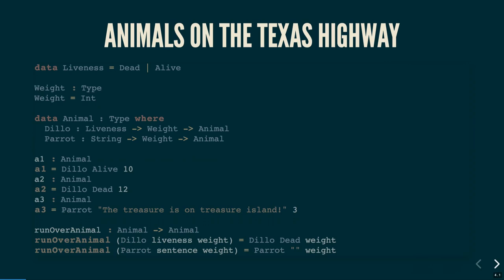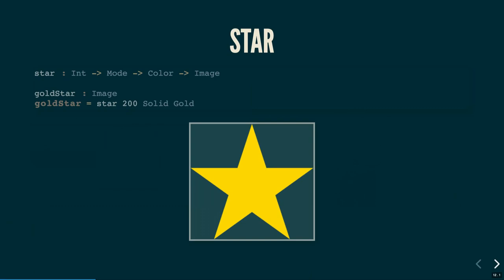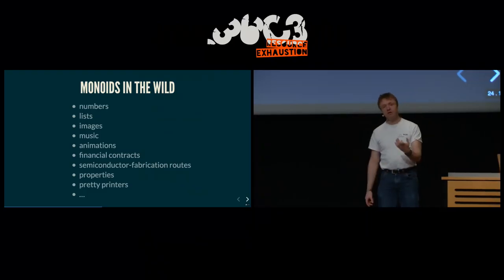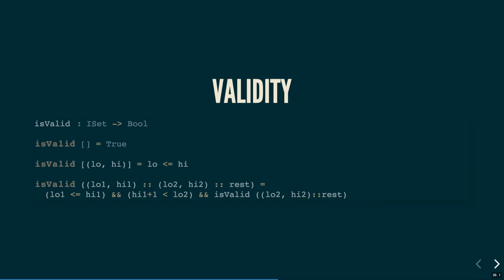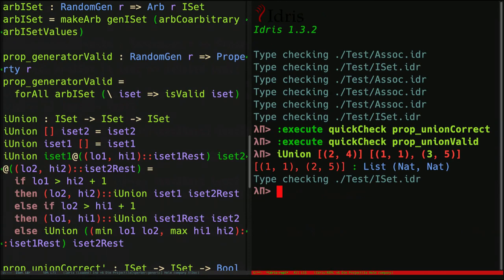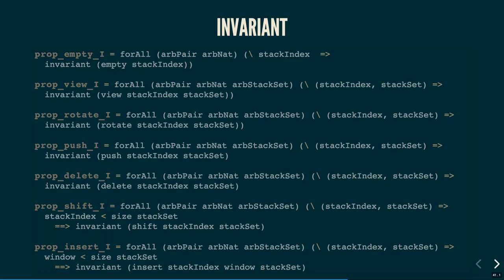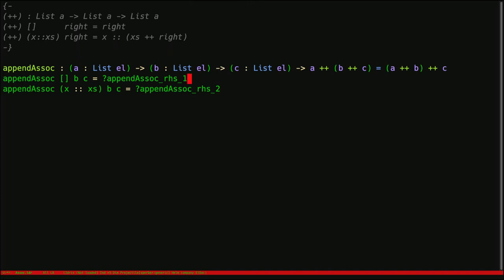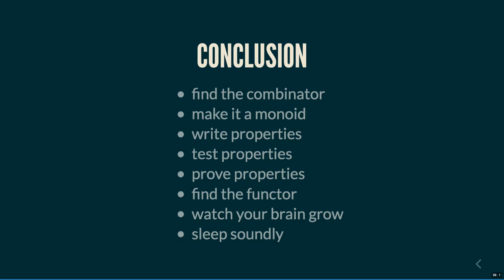36C3 - Getting software right with properties, generated tests, and proofs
Evolve your hack into robust software!

How do we write software that works - or rather, how do we ensure it's correct once it's written?  We can just try it out and run it, and see if it works on a few examples.  If the program was correct to begin with, that's great - but if it's not, we're going to miss bugs.  Bugs that might crash our computer, make it vulnerable to attacks, stop the factory, endanger lives, or "just" leave us unsatisfied.  This talk is about techniques every programmer can use to avoid large classes of bugs.  You think about general properties of the things in your code, verify them through automatically generated tests, and (when it's particularly critical) proofs.  This is a surprisingly fun and satisfying experience, and any programmer can do it.  You need just a bit of high school math (which we'll refresh in the talk) to get started.

This talk is specifically about accessible techniques: Almost any program, function, or entity has a few interesting properties, and teasing them out will enhance your understanding of what is going on in your software.  The next trick is to write out the property in your programming language.  People with lots of time and budget can write down enough properties to form a complete specification of the security- and safety-critical parts of a system and prove that they hold for their system.  In the talk, we'll instead focus on a dead-simple technique called QuickCheck.  (Your programming language almost certainly has a QuickCheck library you can use.)  QuickCheck - from the code describing the property - will automatically generate as many test cases as you want, run them, and produce counterexamples for failures.  QuickCheck is amazingly effective at flushing out those corner cases that elude traditional unit tests.  Finally, for simple properties of pure functions, we can also attempt a proof using simple algebra.  The results are a wonderful feeling of satisfaction, and a sound sleep.

Mike Sperber